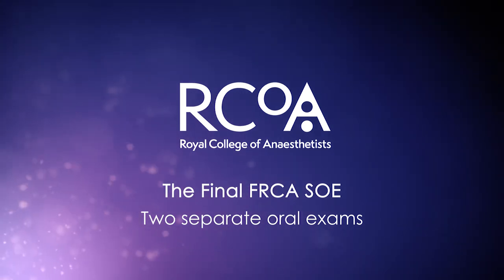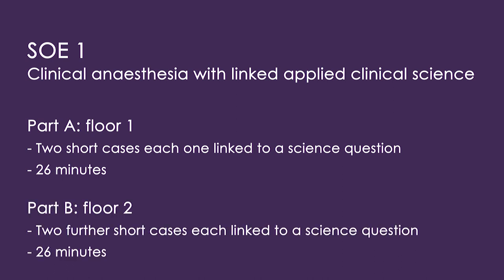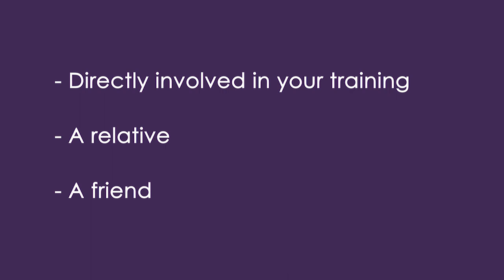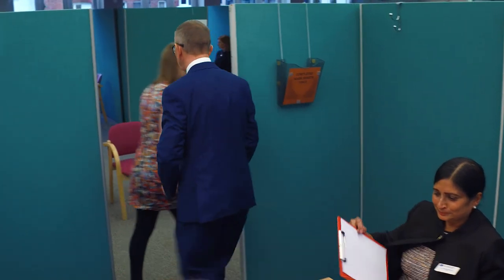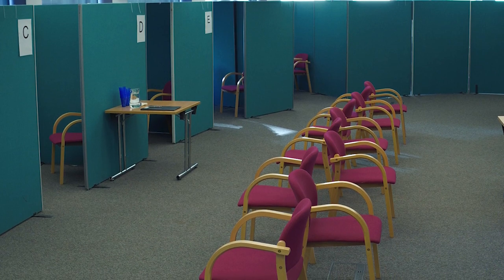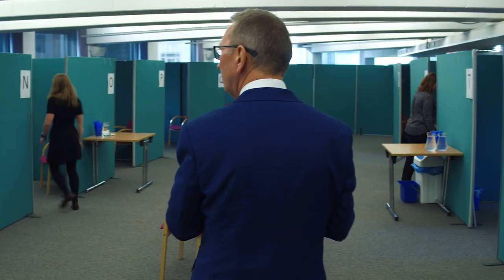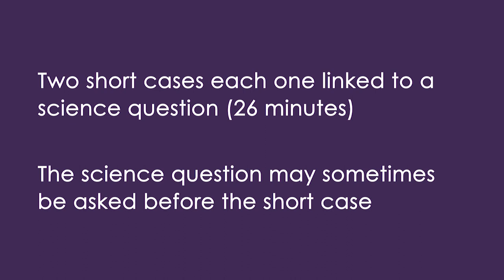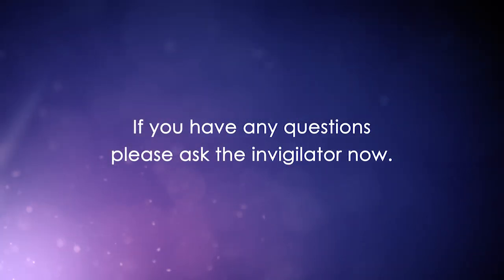RCoA Final FRCA Examination SOE 1 Briefing Video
This is the instructional video that candidates will see in the briefing room, immediately prior to taking their Final FRCA SOE 1 examination.

It details the format of the typical exam, what to expect during the process and guidance on how a candidate should conduct themselves throughout.

Further resources for candidates are available on the RCoA